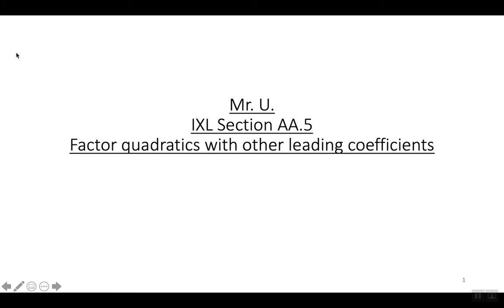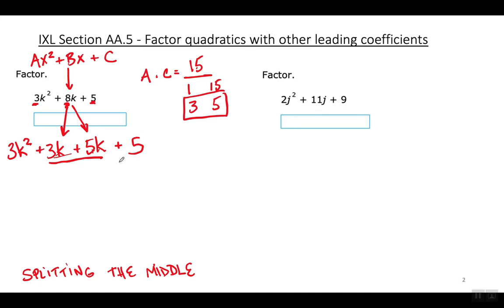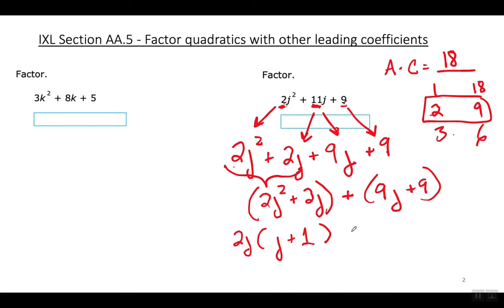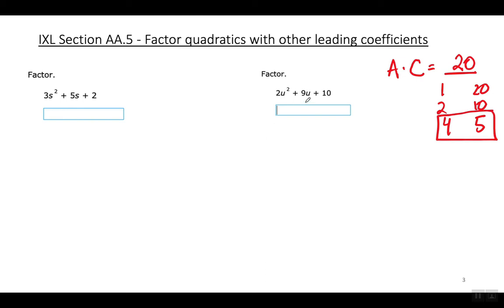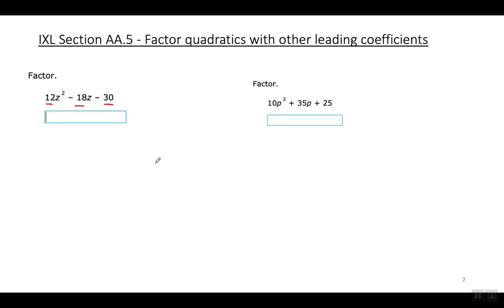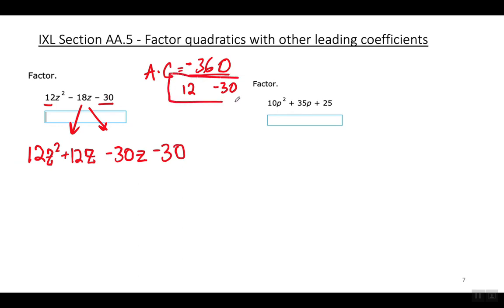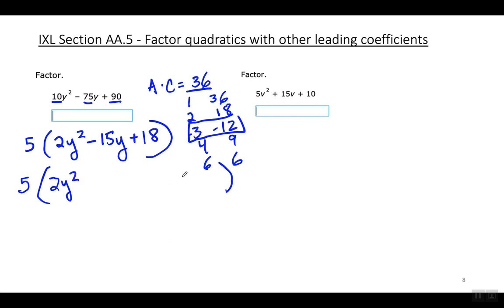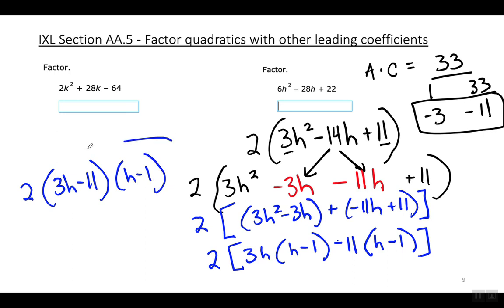IXL Section AA.5 - Factor quadratics with other leading coefficients